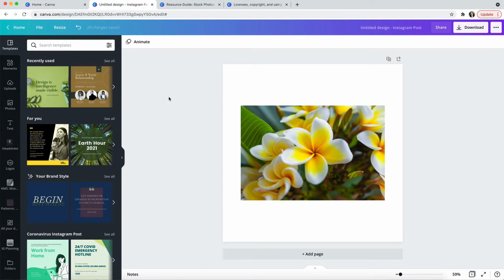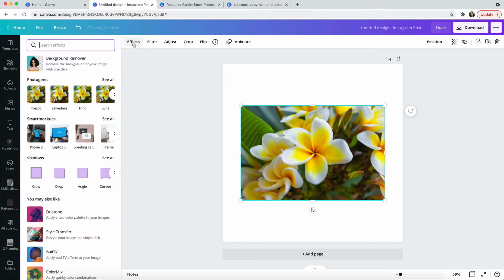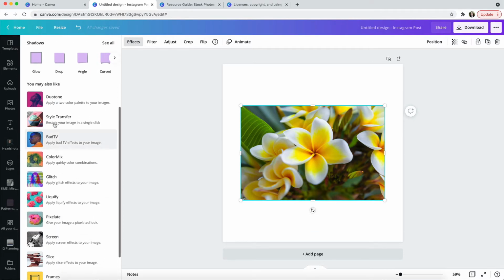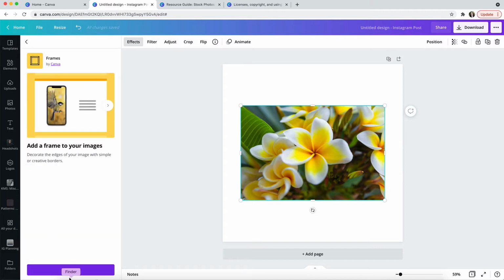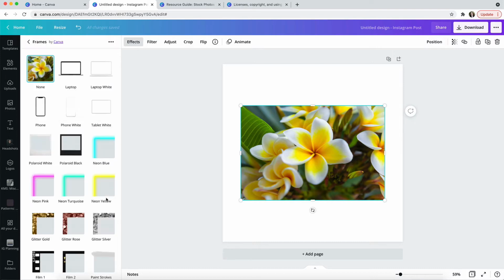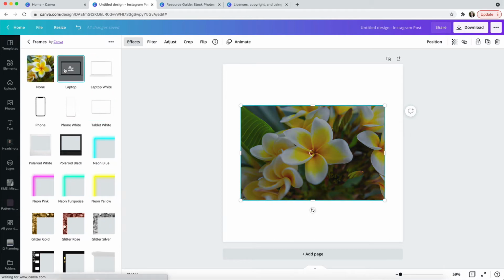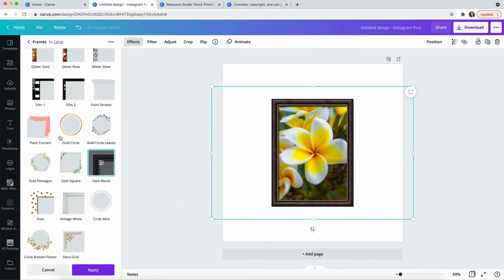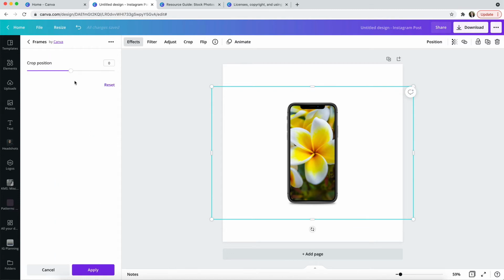How to Use Canva Tip: How to Use the Frames Effect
You may be aware that Canva has lots of frames elements to choose from, but have you experimented with their "frames effects" yet?

In this Canva tip video, I'll show you where to find them and how to use them to create some visual interest in your Canva designs.